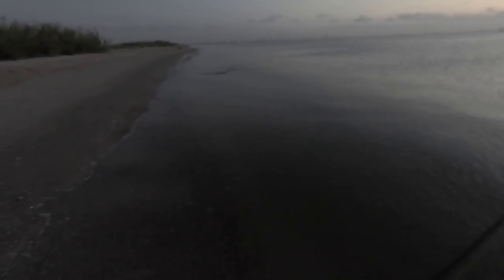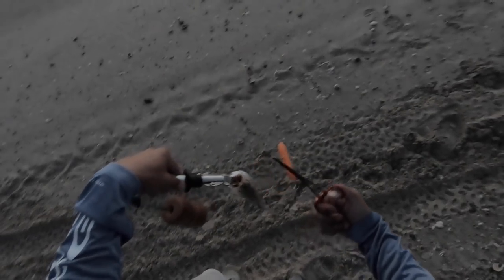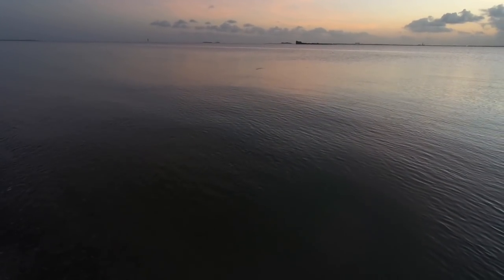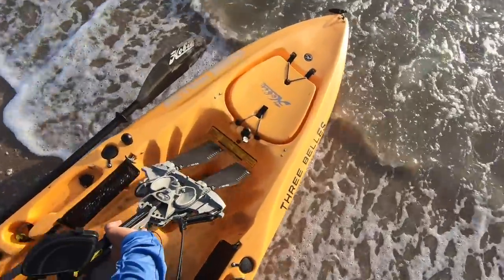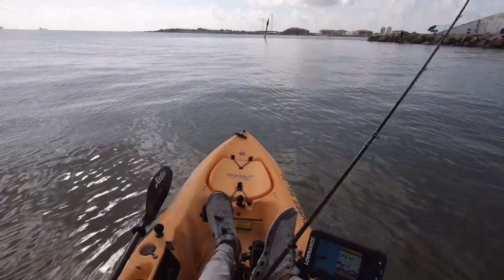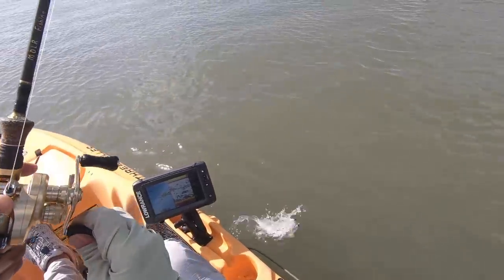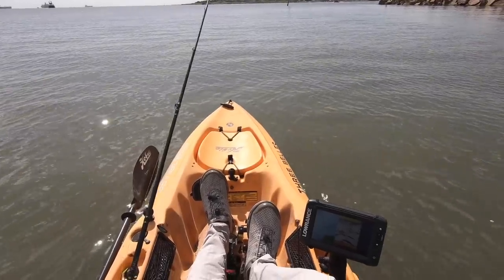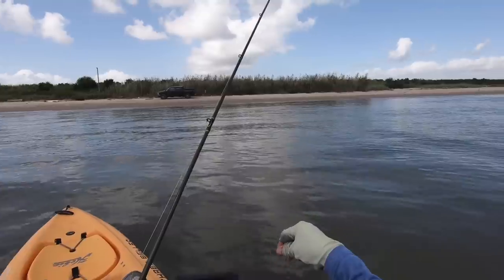(S1 Ep143) No keepers, fishing near Seawolf Park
Sometimes you don't get so lucky and you're left with all the little guys biting. In all it was a good day. Better than being behind a desk staring at a computer screen.

Send mail here:
MDLR Fishing

What I Film With:
iPhone 7

Gear I Use:
Fish Grip - Boga Grip
Net - Frabill Rubberized Kayak Net (discontinued)
Safety Flag & Night Light - Yak Attack Visacarbon Pro

Fishing Rods:
MDLR Fishing 7' L (by MTZ Custom Fishing Rods)
Shimano Zodias Casting

Fishing Reels:
Shimano Calcutta Conquest 100 Casting
Shimano Calcutta 200B

Lures:
Adams Custom Baits (Topwater)
Bass Assassin Swim-hook
Hogie's Swimming Jack